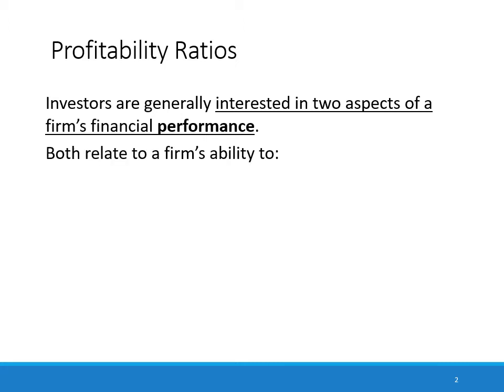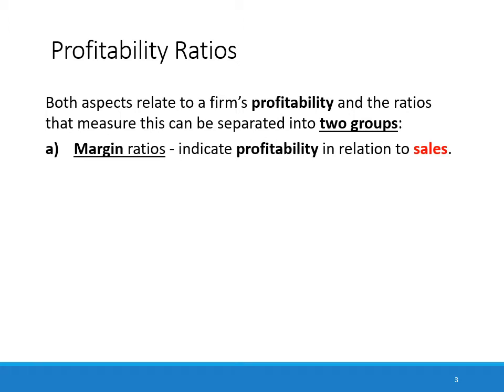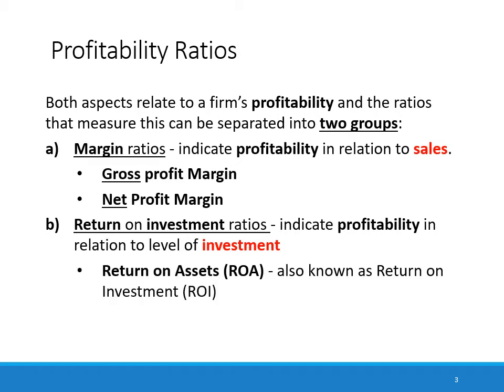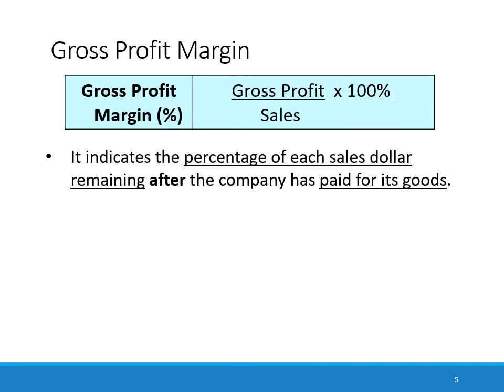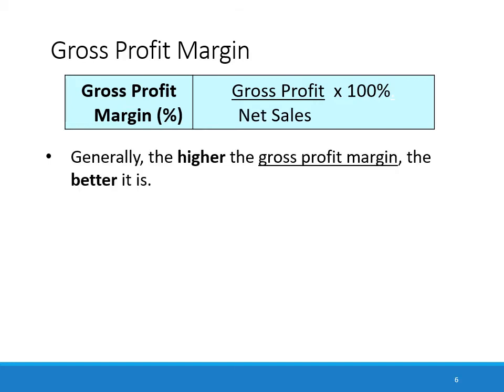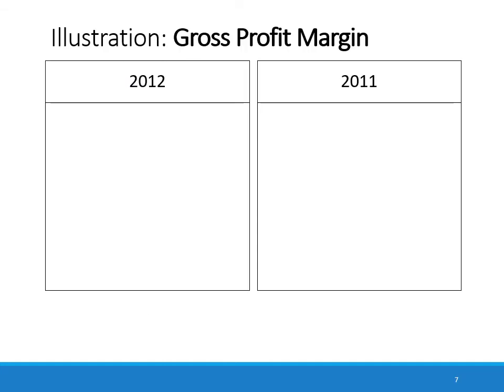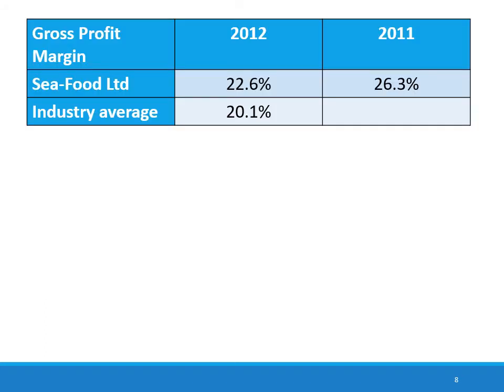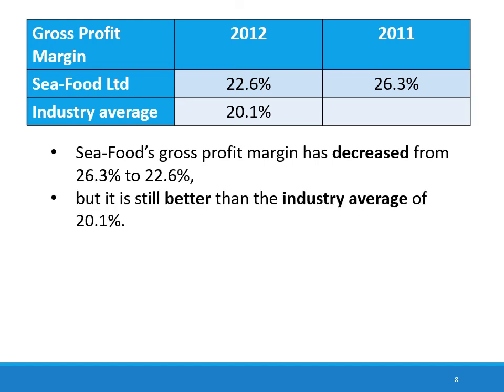BBFin 22-04 Lec 10-4 Gross Profit Margin